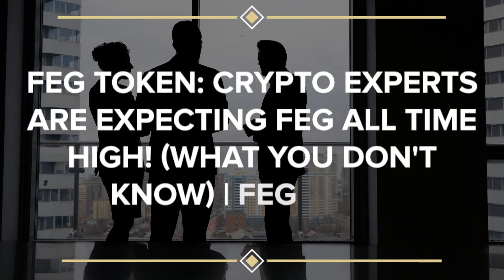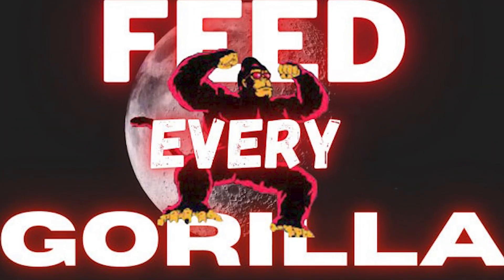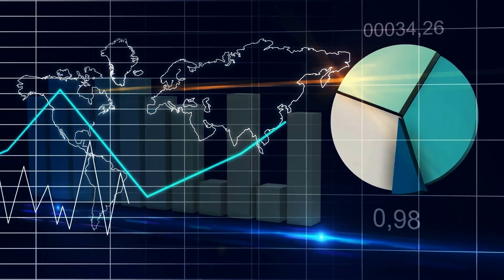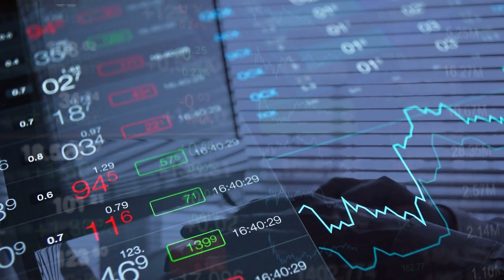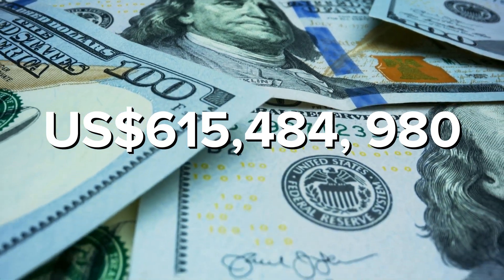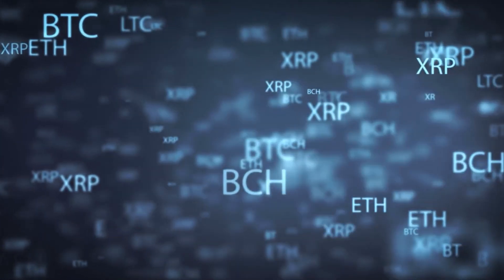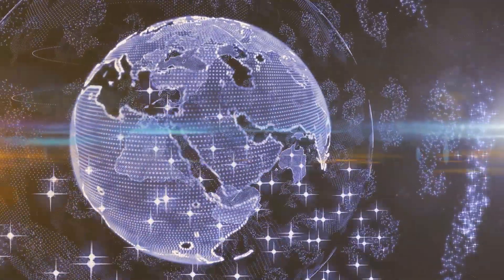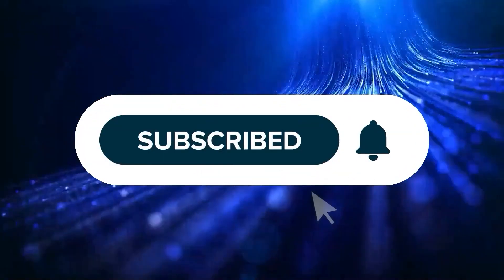FEG Token Crypto Experts Are Expecting FEG ALL TIME HIGH! (What You Don't Know) FEG NEWS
The purpose of this video is to introduce you to the FEG token. Make sure you have already viewed our previous video so that you have a good understanding of what the FEG token is all about. But don't worry, I will still talk here, about the things you need to know about this token, especially that I will still be discussing what the crypto experts are expecting for its all-time high. This will surely aid you — especially if you're looking for an investment or soon-to-be investment opportunity that has a high potential.

About Crypto Live
•  We share everyday price predictions and news about cryptocurrencies. For example about our main topic: XRP (Ripple) and Pi Network (Pi Coin). We would love to hear your opinion about crypto and share your investments in the comments below.

About FEG Token
•  FEG Token is redesigning the way decentralized finance (DeFi) is structured. FEG Token is focused on reshaping and evolving how DeFi works completely while delivering the most robust ecosystem ever designed for DeFi's much-needed advancements.

About XRP
•  XRP is the native cryptocurrency for products developed by Ripple Labs. Its products are used for payment settlement, asset exchange, and remittance systems that work more like SWIFT, a service for international money and security transfers used by a network of banks and financial intermediaries.

About Pi Network
•  Pi Network is a new cryptocurrency for and by everyday people that you can “mine” (or earn) from your phone. Cryptocurrencies are a new form of digital money that is maintained and secured by a community, instead of by governments or banks.